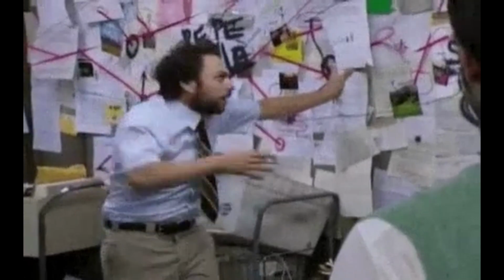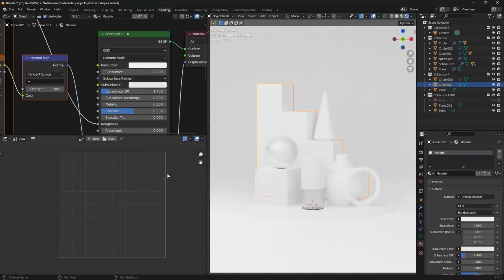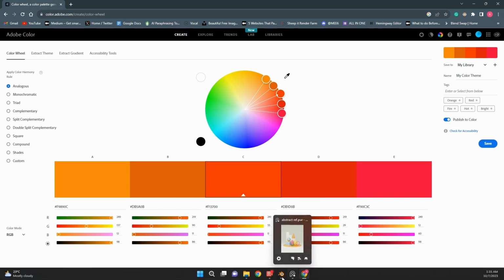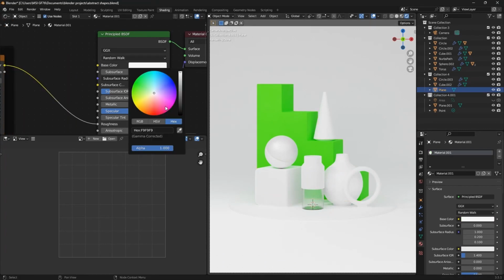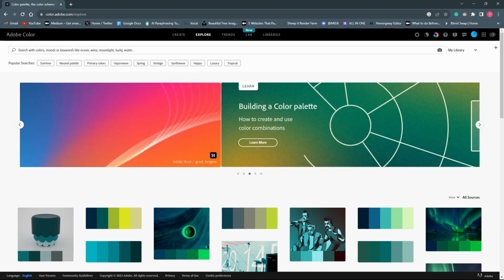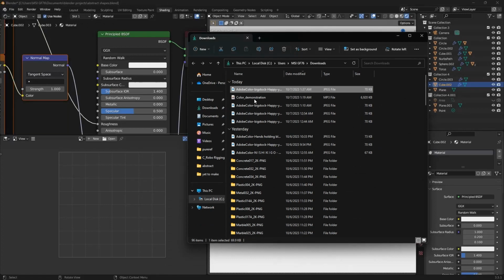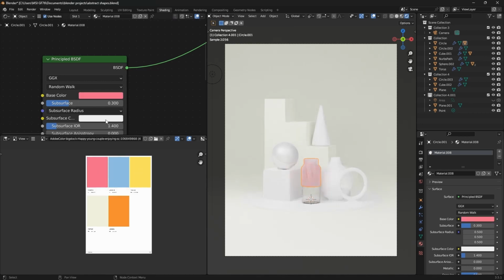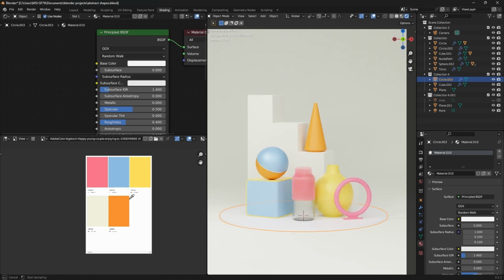The importance of using color theory in your 3D render (how to use Adobe Color Wheel )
in this video, we will go through how to use the Adobe color wheel to create beautiful and outstanding renders
00:00 Intro 🎬

00:03 Importance of Color Theory 🌈

00:21 The Science and Art of Colors 🧪🖌️

00:57 Emotions and Messages of Colors 💭🌟

01:23 Using Colors to Set the Mood 🌄

02:01 Forest Scene vs. Sports Car Advertisement 🌳🏎️

03:04 Using Tools like Adobe Color Wheel 🎨🔧

03:57 Demonstration with Blender 🎥✨

04:18 Accessing Adobe Color Wheel Website 💻🌐

05:14 Utilizing the Color Wheel in Blender 🌈🔄

06:08 Adjusting Colors for Optimal Results 🎨✨

07:31 Achieving a Beautifully Colored Scene 🌟🎨

07:46 How to Use Adobe Color Wheel 🖌️🔧

08:00 Conclusion and Call to Action 🎉📢